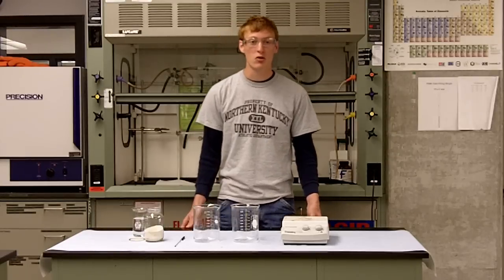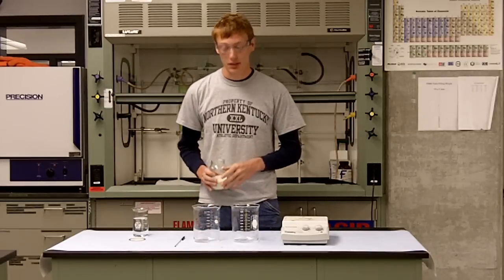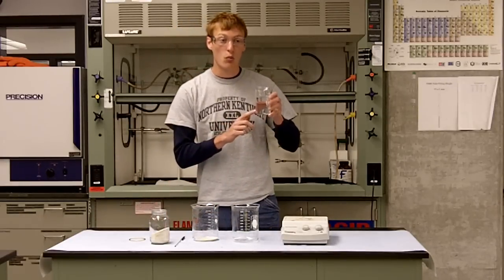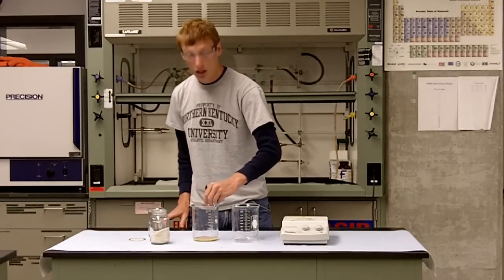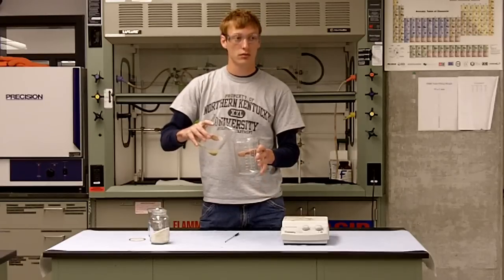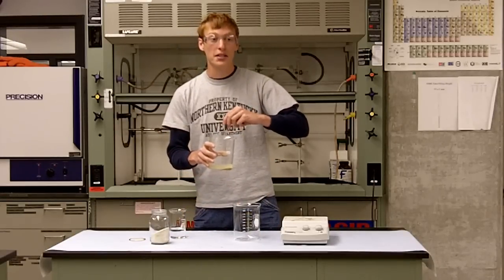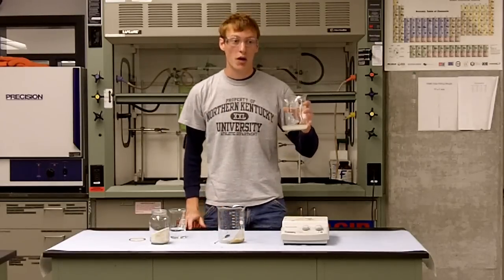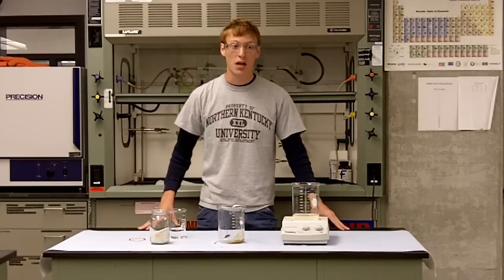Seperation of Sand and Salt using Physical Properties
For more information including instructions, discussion of concepts, and other demonstrations visit the NKU demonstration database at ChemDemos.nku.edu